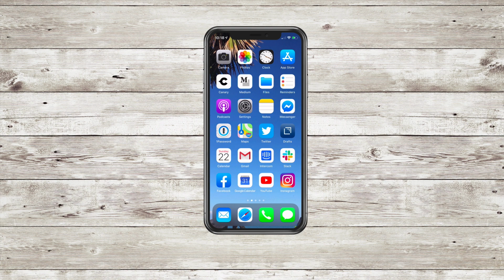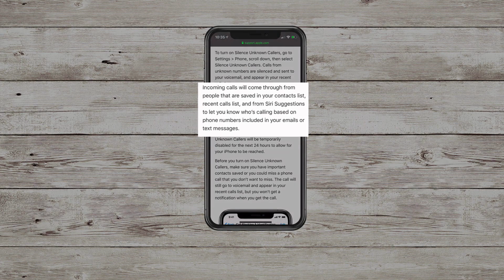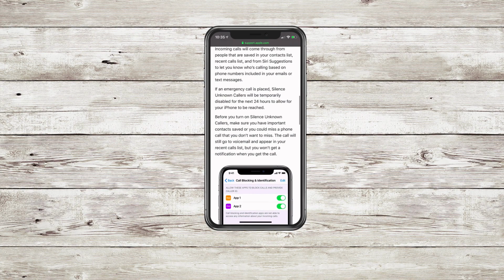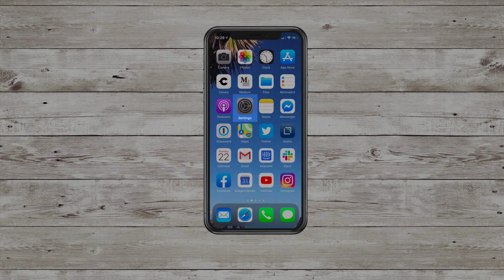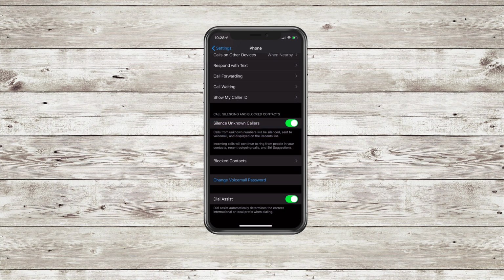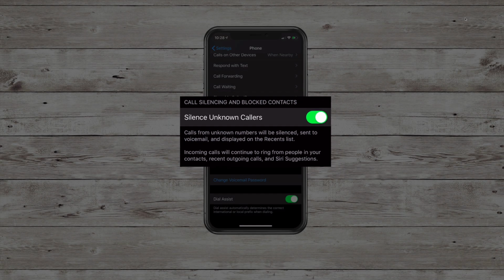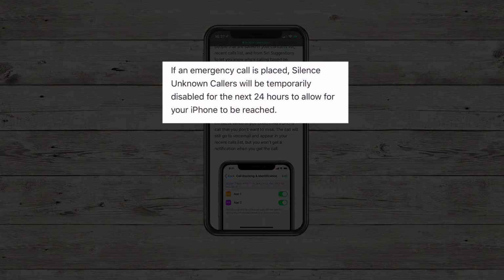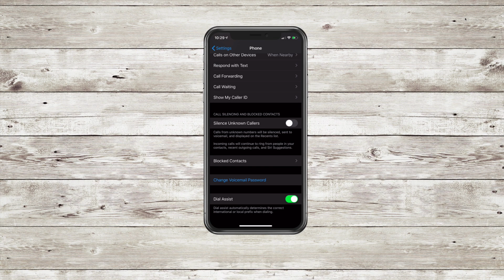iOS 13: How To Turn On Silence Unknown Callers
iOS 13 on iPhone
New Feature: Silence Unknown Callers

Tired of spam and automated robocalls? iOS 13 has a new feature called ‘Silence Unknown Callers’ to help reduce the number of time-wasting junk calls you get to your iPhone.

This tutorial will show you how to enable ‘Silence Unknown Callers’ to block unknown callers and spam and robocalls on your iPhone.

When 'Silence Unknown Callers' is turned ‘On’, your iPhone will only ring if the incoming calls are from people in your contact list, recent calls list and from Siri Suggestions which is based on phone numbers included in your emails or text messages.

Calls that are blocked with ‘Silence Unknown Callers’ will go straight to voicemail and appear in your recent calls list, but you won’t get a notification when you get the call.

If you place an emergency 911 Call, Silence Unknown Callers will be temporarily disabled for the next 24 hours so outside numbers can reach you.

How To Turn On ’Silence Unknown Callers’ on iOS13:

1. Go to Settings
2. Phone
3. Toggle On ‘Silence Unknown Callers’